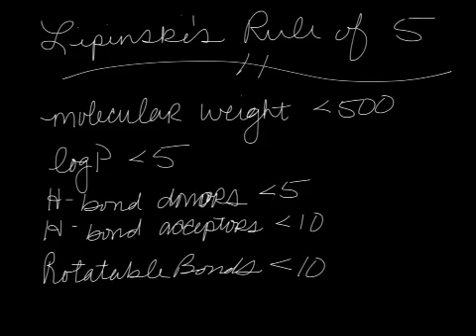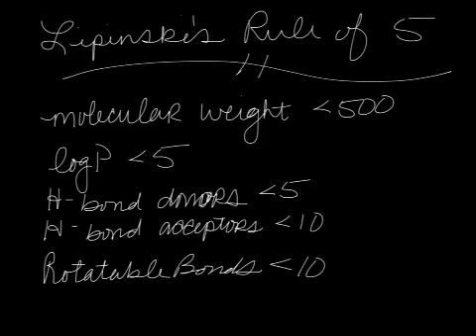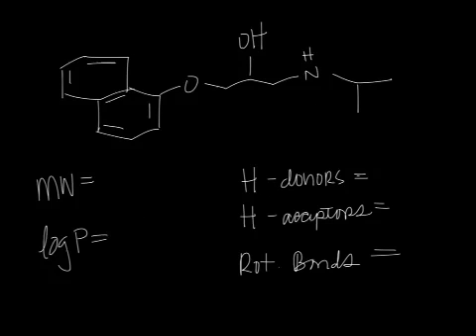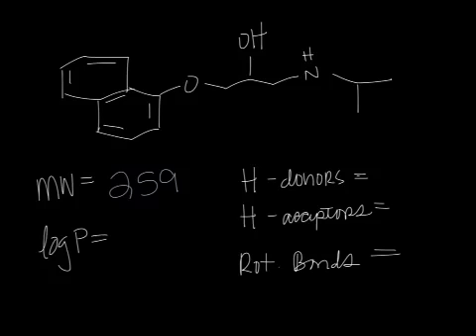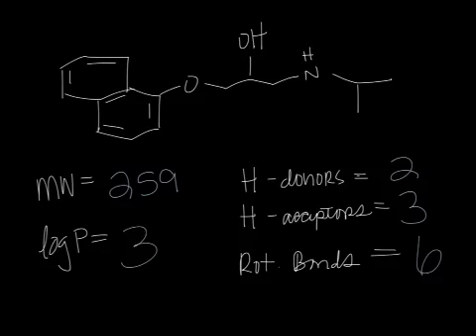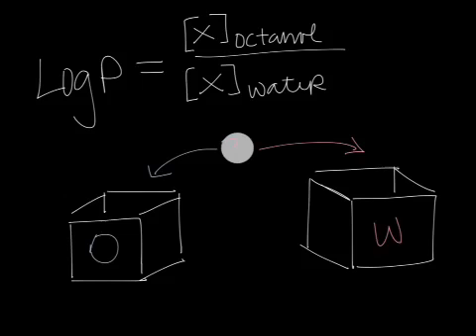Final Exam Question 6 - CHEM 3700